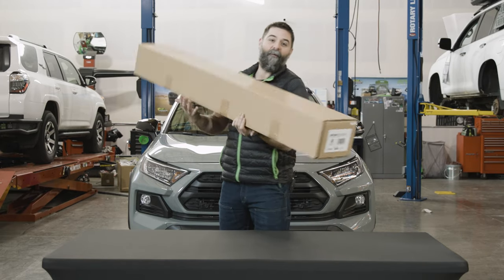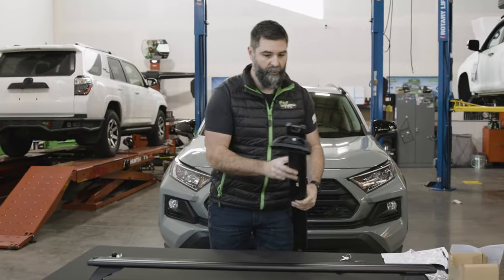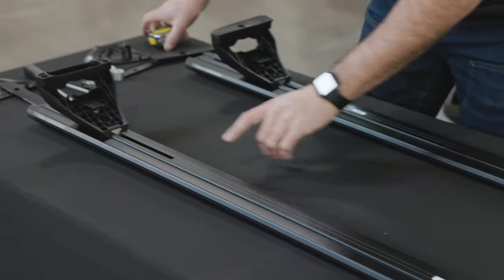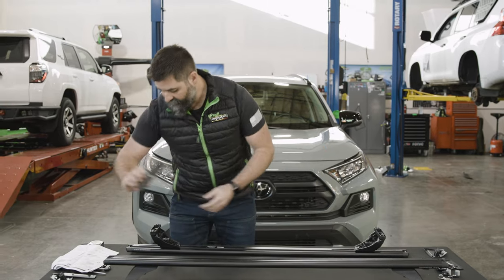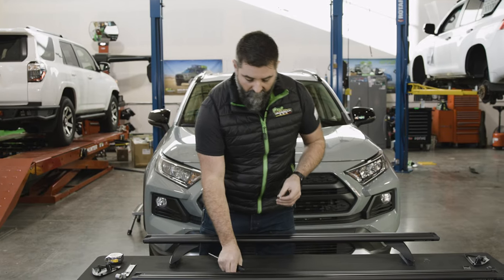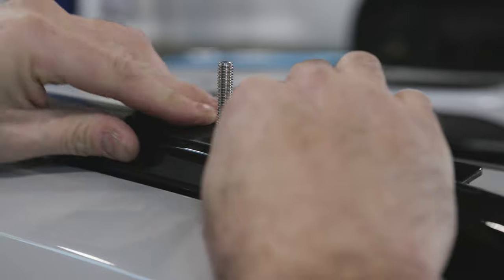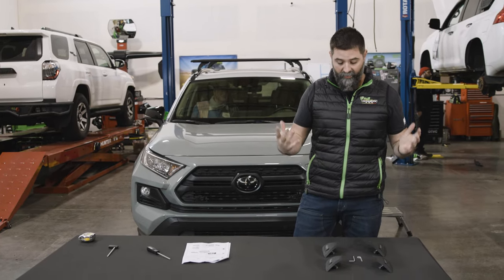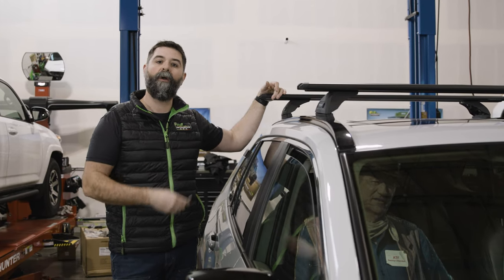Ironman 4x4 Atlas Roof Rack Cross Bar Kit Suited For Toyota RAV4 | Install Guide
A step-by-step guide to installing the Ironman 4x4 Atlas Roof Rack Cross Bar kit for the Toyota RAV4.

Get your Ironman 4x4 RAV4 Atlas Roof Rack Cross Bar kit here:

Chapter Selection:

0:00 Intro
0:21 What's in the box
0:56 Unlock mounting feet and remove covers
1:16 Loosen spring loaded alan screw on mounting feet
2:30 Front and rear cross-bar measurements
2:59 Mounting feet pads
4:08 Remove factory rail covers
4:43 Install M8 threaded studs into vehicle roof
5:25 Install spacers
5:57 Install fill plates
6:28 Install front and rear cross-bars assemblies
6:56 Install M8 wing nuts on mounting feet and tighten everything down
7:30 Install mounting feet covers and lock
8:24 Conclusion

For additional installation support or if you have any questions please reach out to our customer service team.